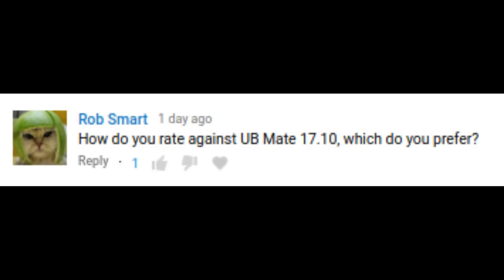Ubuntu MATE and Linux Mint, which is better? - (rambly) Vlog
From the Linux Mint website, "The purpose of Linux Mint is to produce a modern, elegant and comfortable operating system which is both powerful and easy to use. Linux Mint is one of the most popular desktop Linux distributions and used by millions of people."

From the Ubuntu MATE website, "Ubuntu MATE is a stable, easy-to-use operating system with a configurable desktop environment. It is ideal for those who want the most out of their computers and prefer a traditional desktop metaphor. With modest hardware requirements it is suitable for modern workstations, single board computers and older hardware alike. Ubuntu MATE makes modern computers fast and old computers usable."